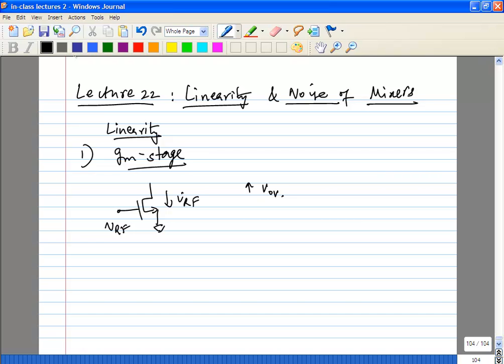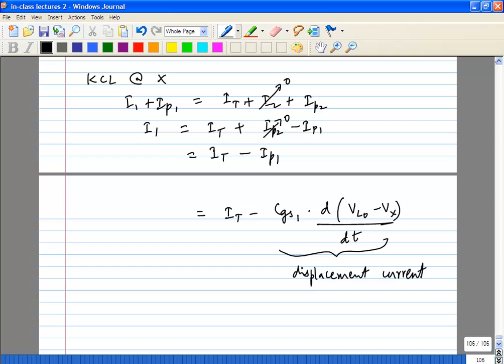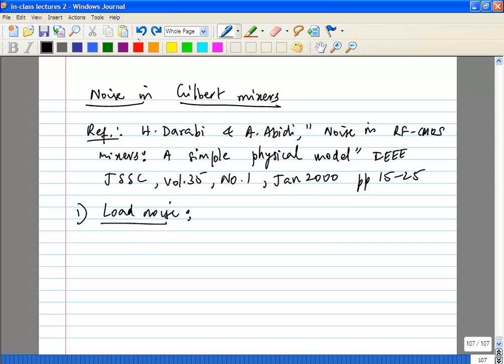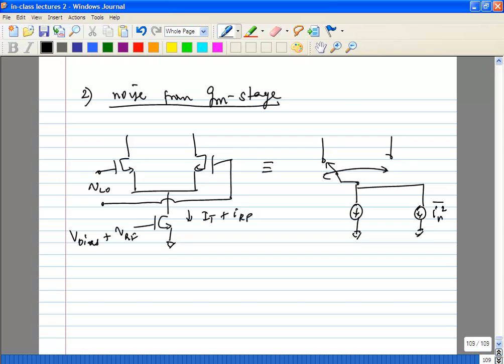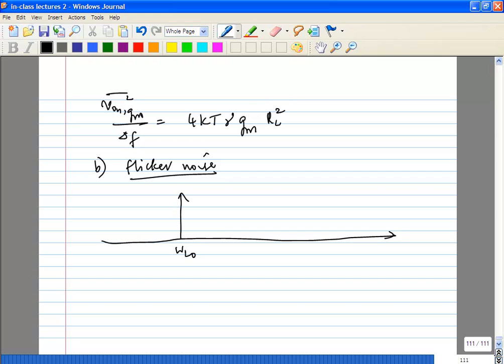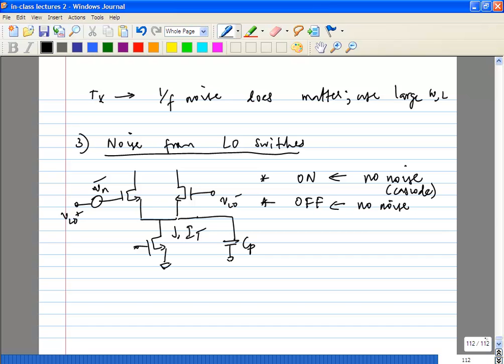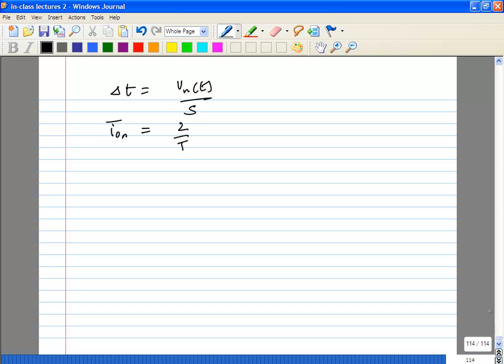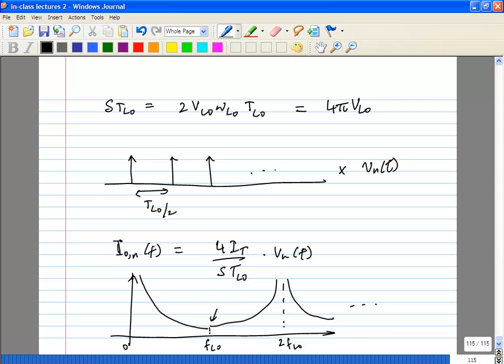Lecture 22 Linearity and Noise of Gilbert Mixers